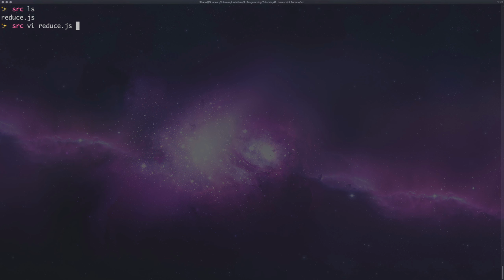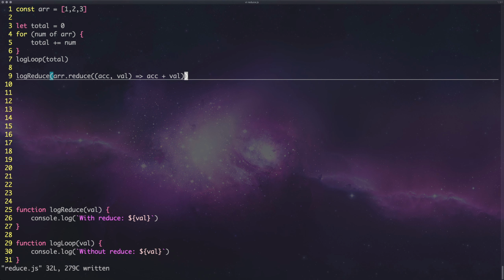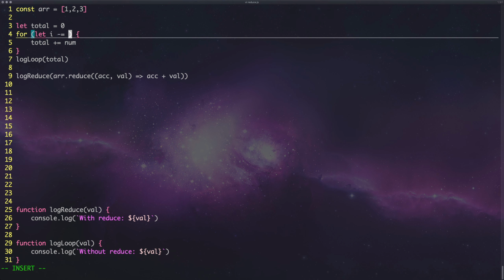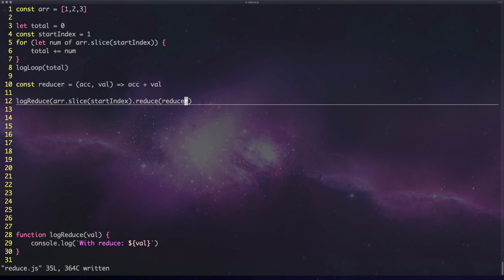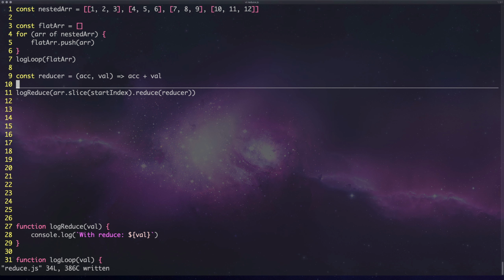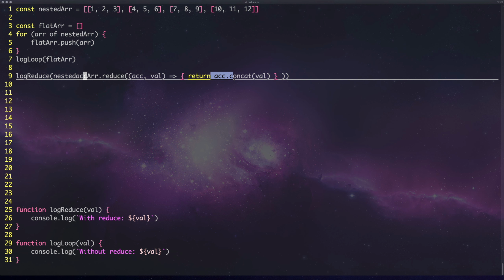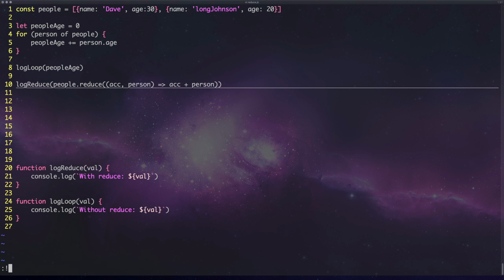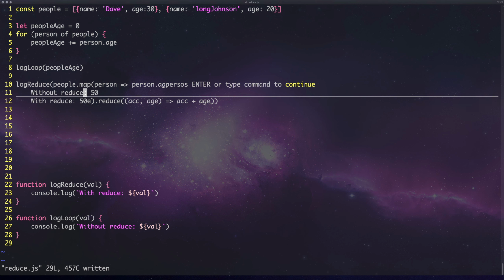Reduce Clearly Explained | Javascript & Typescript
In this video, we cover the reduce function in Javascript and Typescript. Reduce is a useful function that is preferred by the functional paradigm and can lead to cleaner and more concise code.